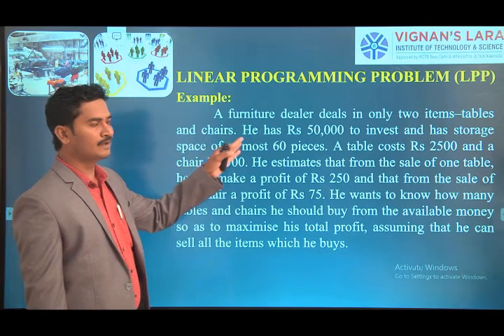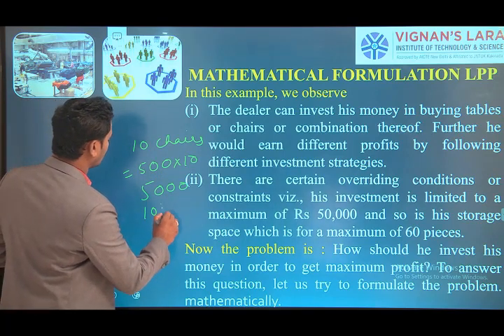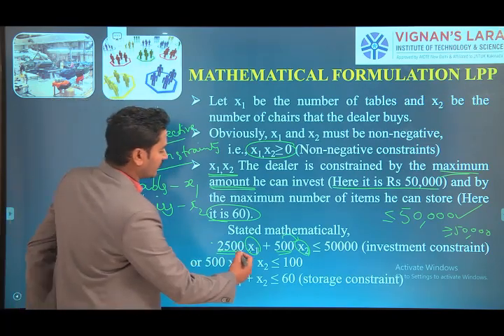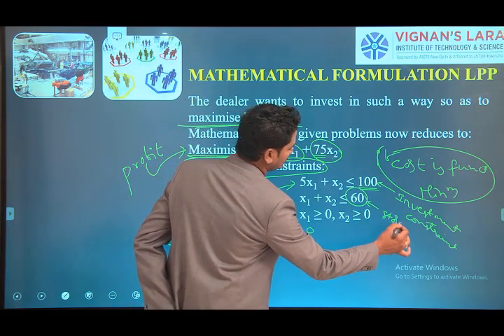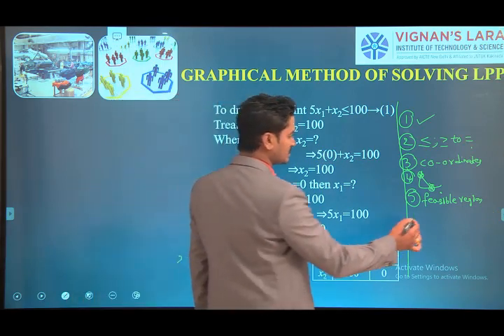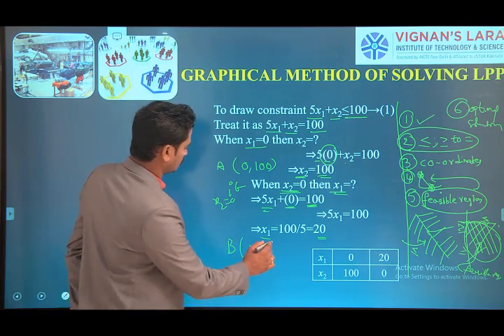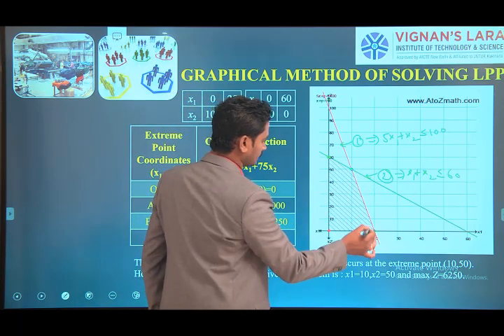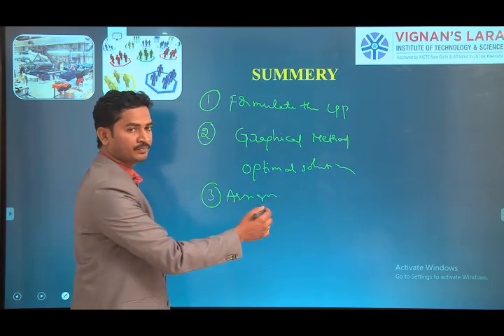OR Lecture 6 (Linear programming Problem by graphical method)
Linear programming Problem by graphical method